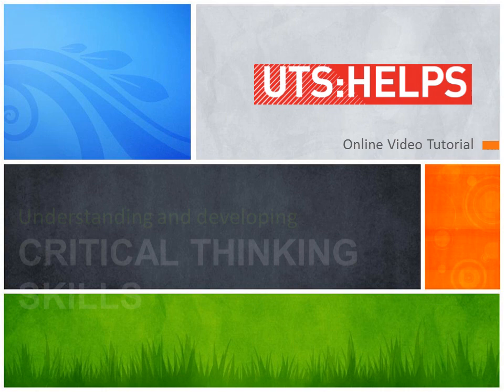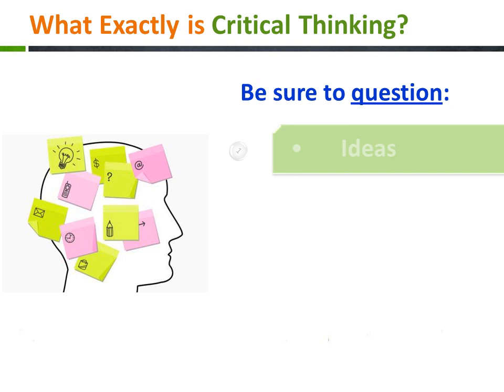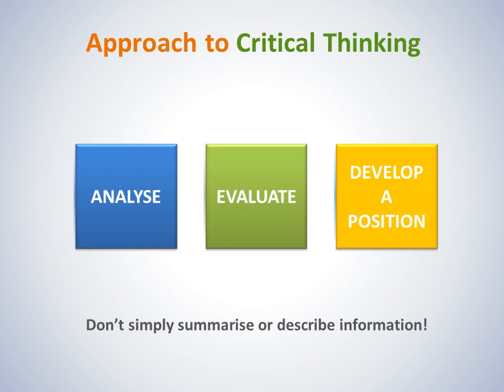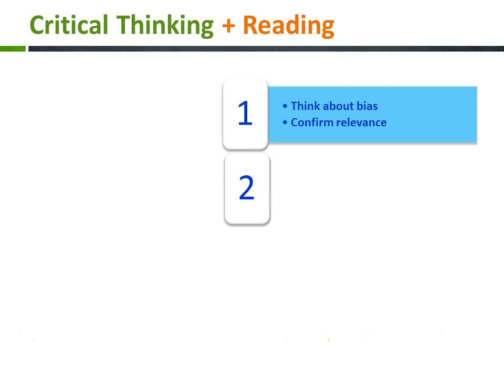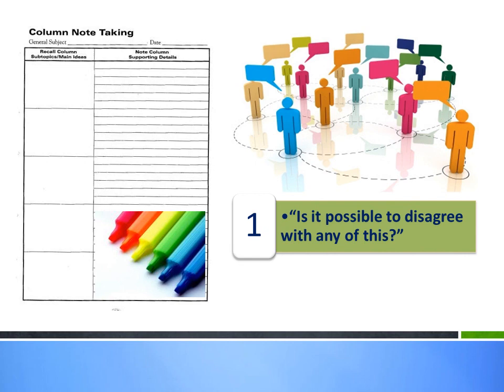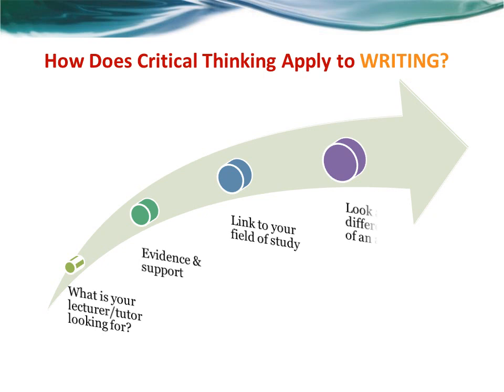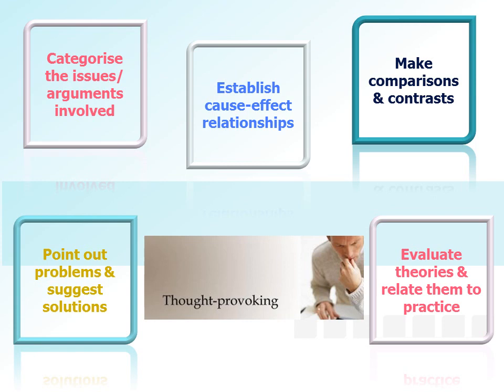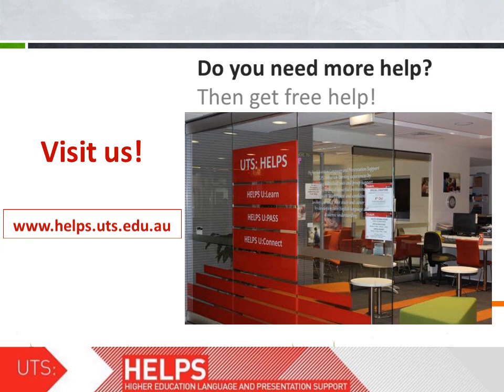“Critical Thinking Skills” by David Sotir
Understand how critical thinking skills can be applied to academic reading and writing.